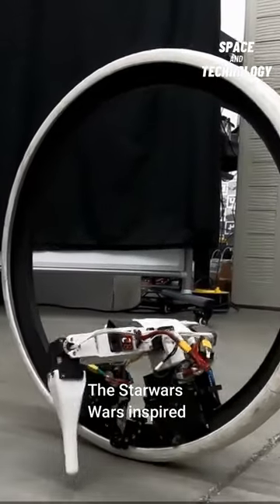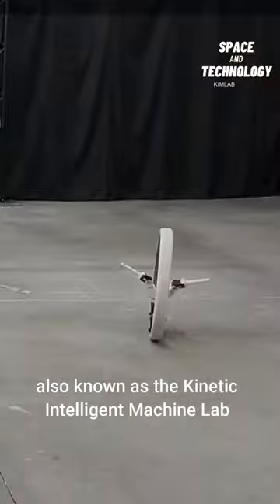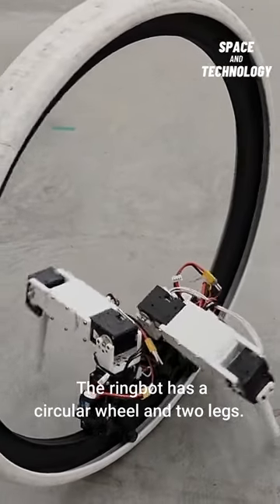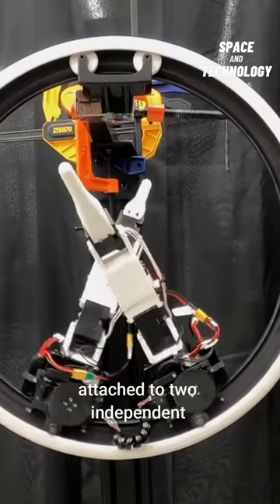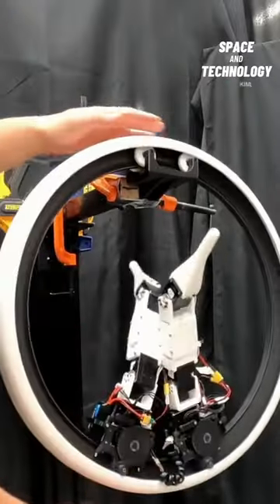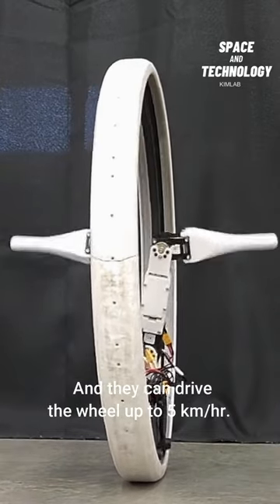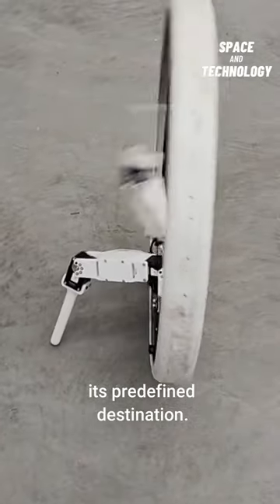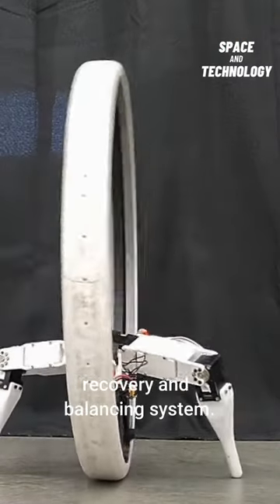Monocycle Ringbot With Legs